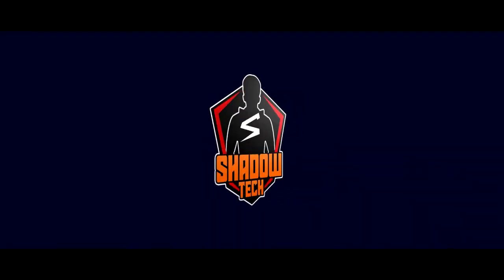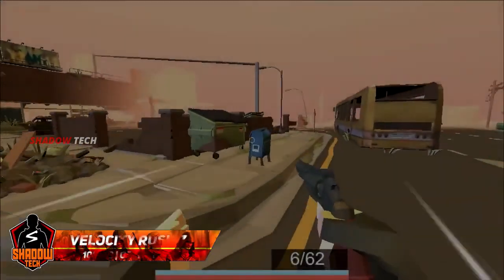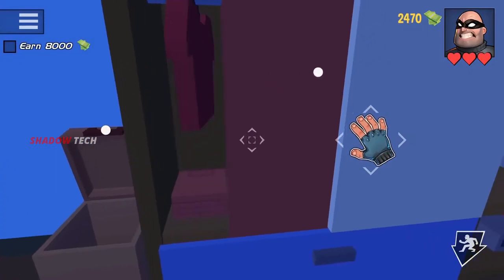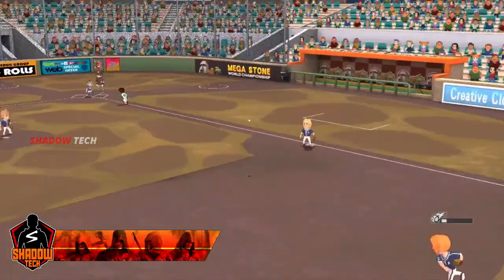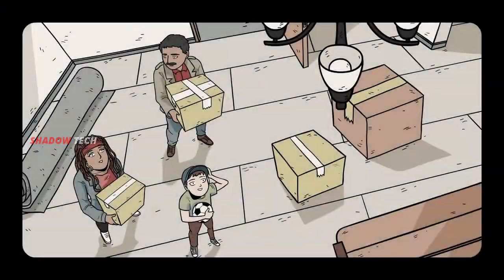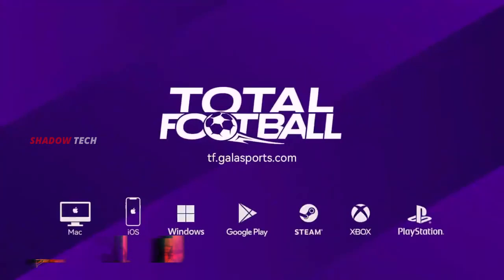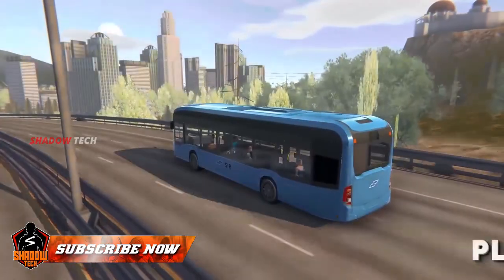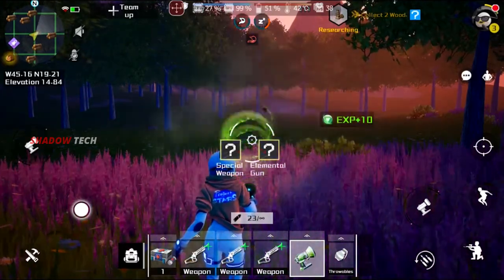Top 10 NEW Android Games of The Month MARCH 2022|OFFLINE, High Graphics 2022| Shadow Tech Tamil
Top 10 NEW Android Games of The Month MARCH 2022,OFFLINE, High Graphics 2022,offline games for android, Shadow Tech Tamil

Hello Guys In this video we are going to look at Top 10 NEW Android Games of The Month MARCH 2022. In this games we include different geners of ben 10 games like Platform based games,endless running,openword,racing,fighting,story based,Multiplayer games& some offline games.

Games Links:-

Hit like this video.